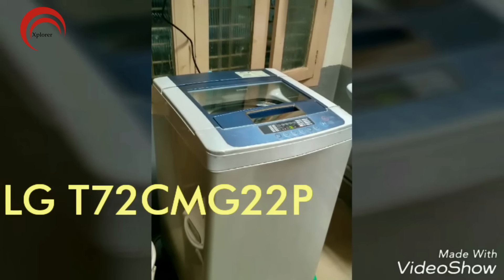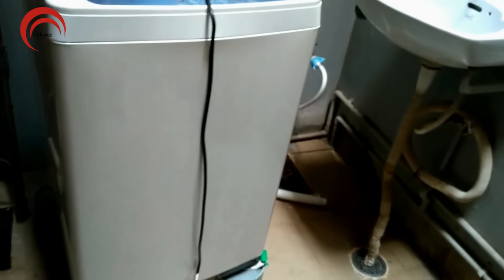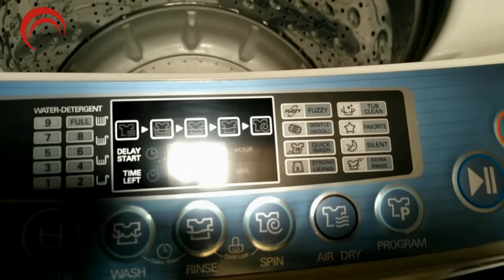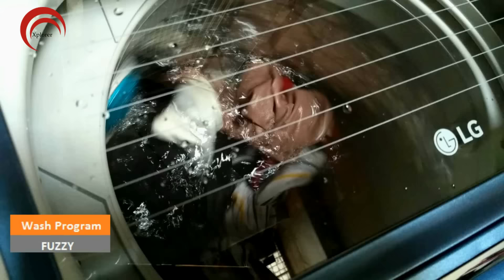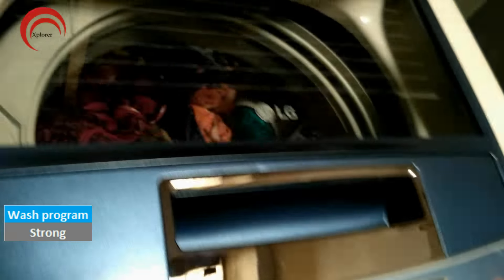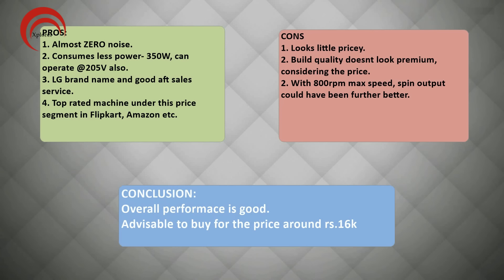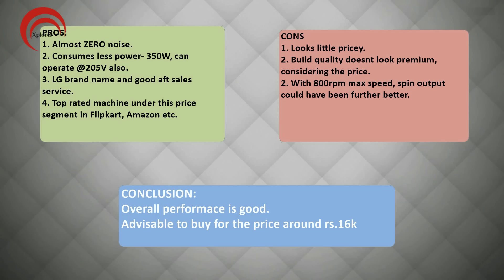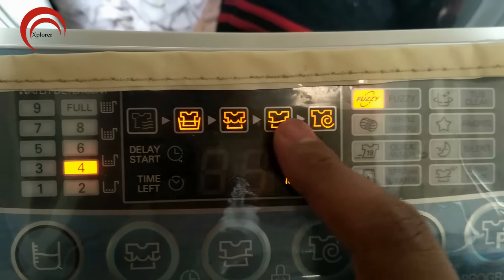LG 6.2kg fully automatic top loading washing machine review T72CMG22P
Full review of LG washing machine T72CMG22P.

LG 190 L 5 Star Inverter Direct-Cool Single Door Refrigerator (GL-B201ASPY, Scarlet Plumeria):

LG 215 L 5 Star Inverter Direct Cool Single Door Refrigerator (GL-B221ARGY, Ruby Glow):

LG 235 L 5 Star Inverter Direct Cool Single Door Refrigerator (GL-D241ASPY, Scarlet Plumeria):